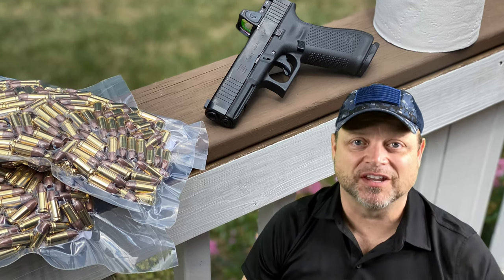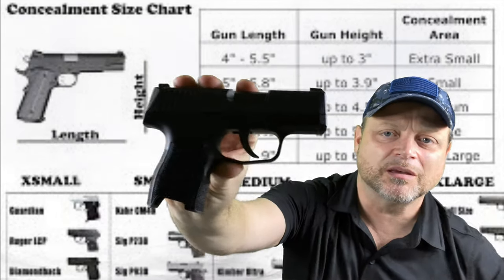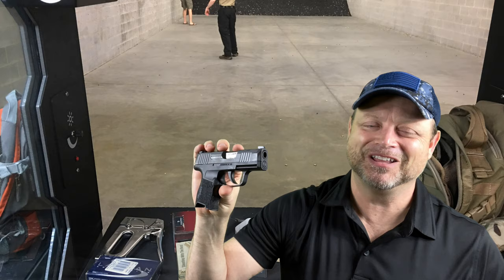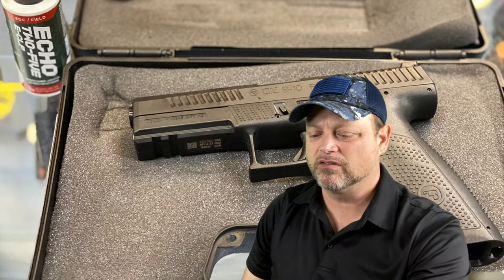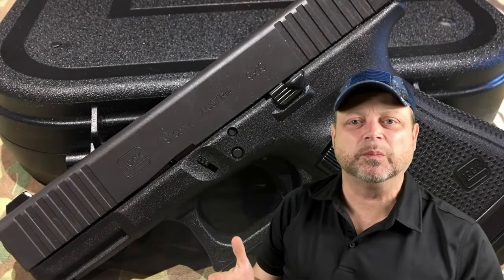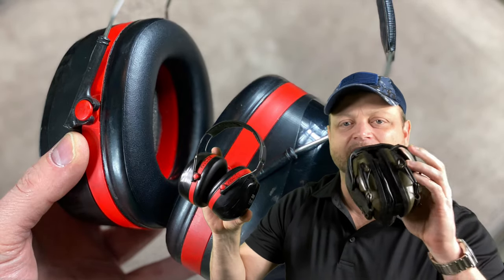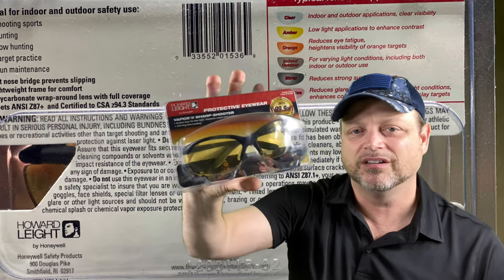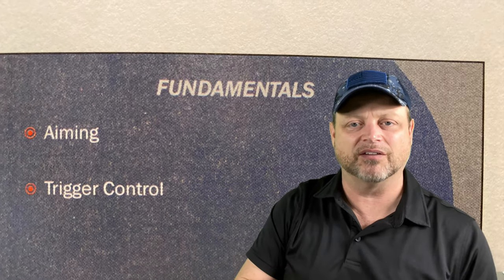10 Tips for People New To Guns | The Basics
As a new gun owner, your firearm may feel awkward and cumbersome in your hands. This will only ease with practice, so get out to the range and start shooting! Learn how to take your gun apart and put it back together. Learn how to properly look down your sights and invest in some training classes to help you with home defense.

Discounts & Deals

Please Check out this page from Products and Equipment

Tactical Kit Shooting Basics and Gear from Products and Equipment

Pistol Rifle Cleaning Supplies from Products and Equipment

First Aid Medical Gear - NC Certified EMT from Products and Equipment